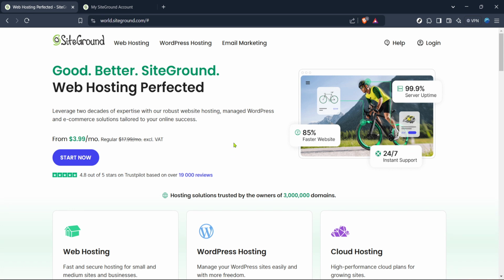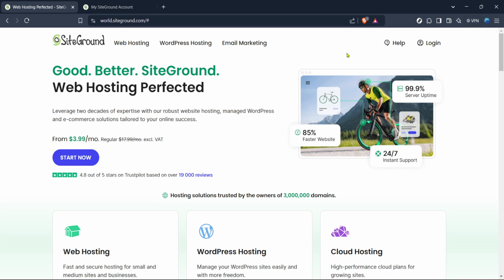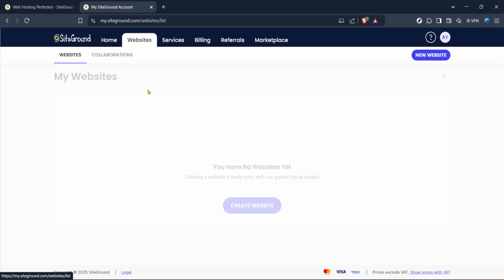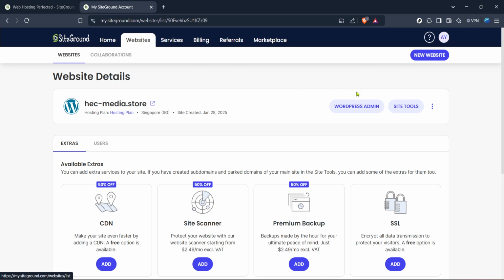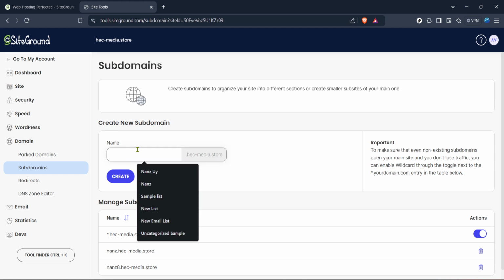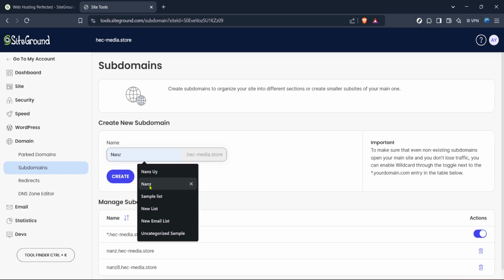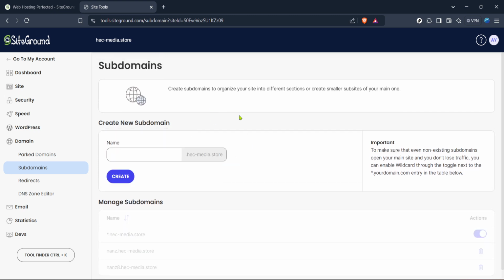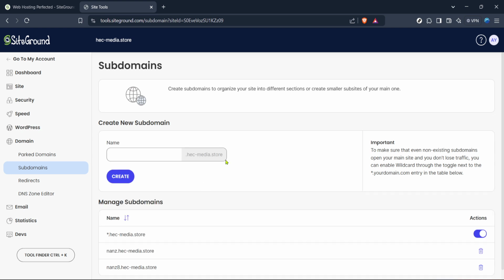How to Create Subdomain on Siteground (Full 2025 Guide)